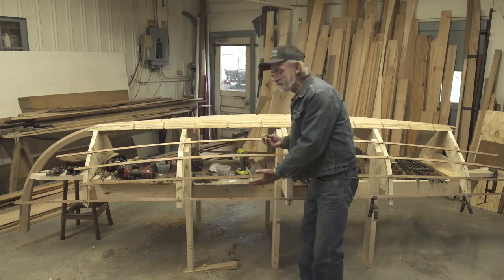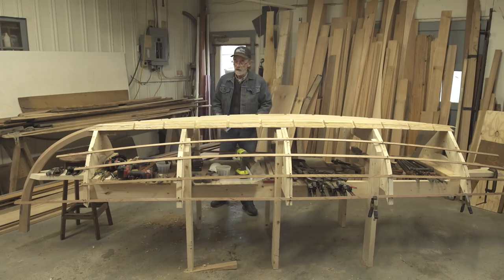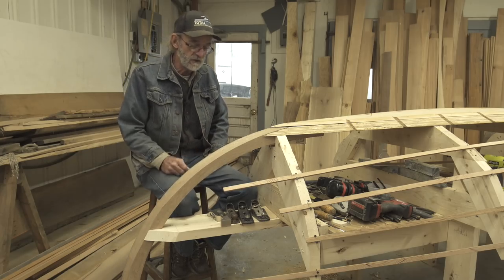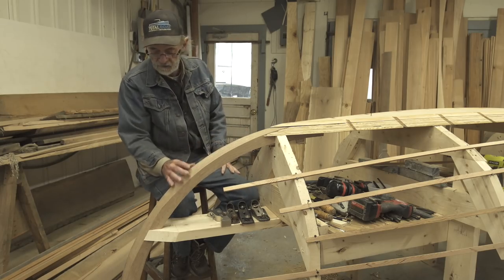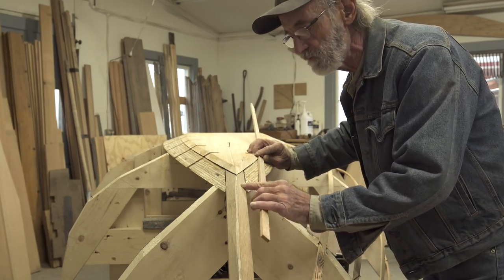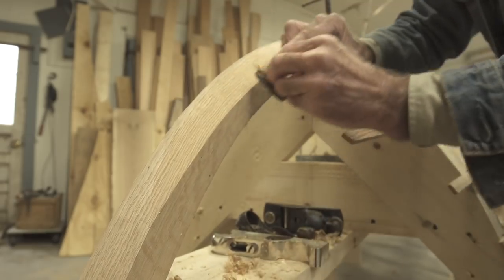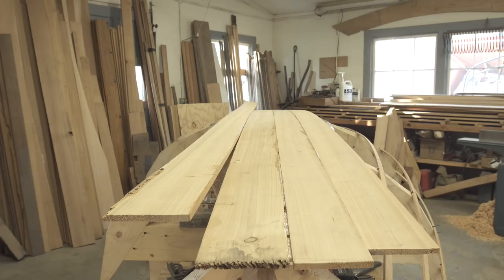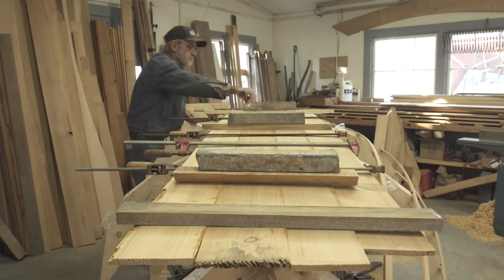Building the TotalBoat Sport Dory: Episode 12 - The Stem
In this week's video Lou shows us how he has installed the stem into his TotalBoat Sport Dory mold.  He also gives us a peek at his first attempt at steaming a stem and what went wrong there.  Once the stem is in position Lou uses a block plane to progressive bevel the stem to accept the planking.  He has to be very careful not to take off too much material while constantly checking the angle with a baton in order to make sure the planks will be able to lay down flat against the stem.  With the stem in place Lou moves onto the second layer of bottom.  Like the first layer the, the second layer will be made of several long planks of thin lumber glued together at the seams.  Each piece needs to be passed through the jointer, ripped on the table saw, re-sawn on the band-saw and then finally put through the planer.  The pieces are then assembled in reverse order on a working bench where Lou can mix up some TotalBoat 2:1 High Performance Epoxy and spread it on the edge of each piece before bringing them over to the boat and placing them in their final position on the mold.

TotalBoat 2:1 High Performance Epoxy available at TotalBoat.com!